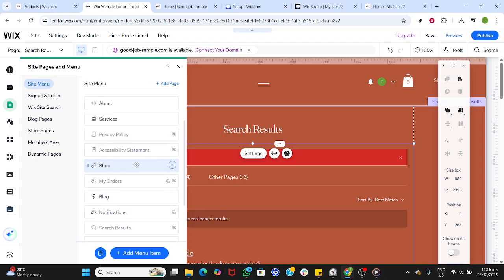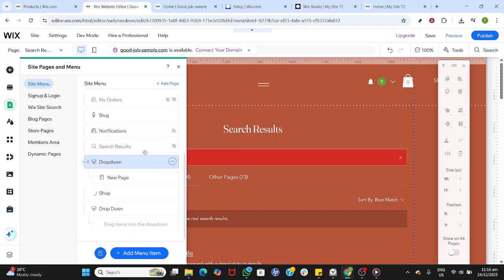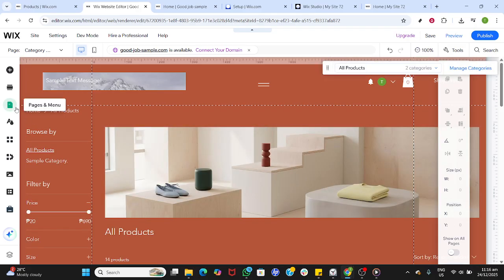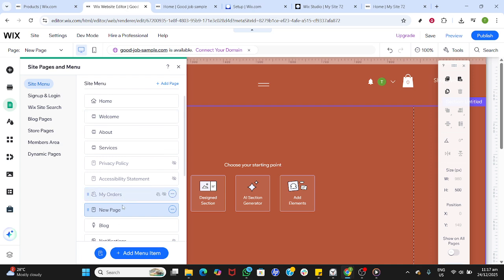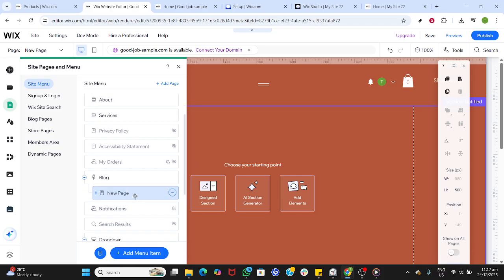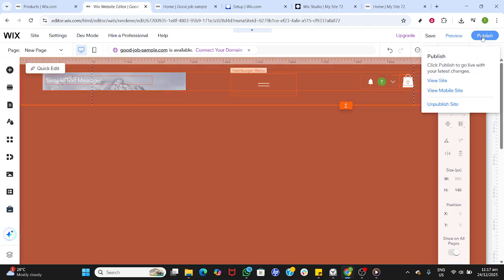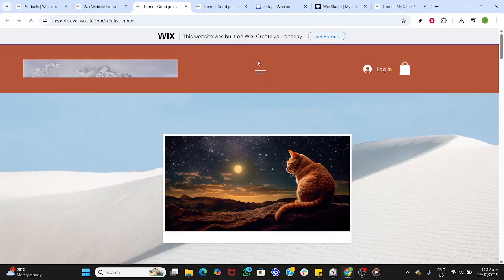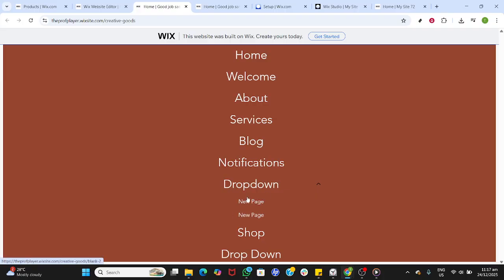How To Create Subpages In Wix Studio | Wix Studio Tutorial (Full Guide 2026)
In this video, we discuss structuring your content hierarchy by learning how to create subpages in Wix Studio. We guide you through organizing your site menu to create clear dropdowns and logical pathways for your visitors.

00:00 Intro
00:14 Open the Wix Studio Editor
00:20 Create a Drop-Down Menu Item
00:52 Create New Subpages
01:35 Finalize Subpage Placement
01:54 Publish and Test the Menu